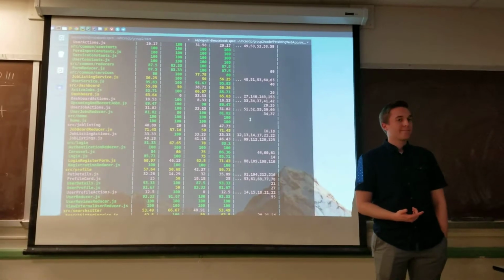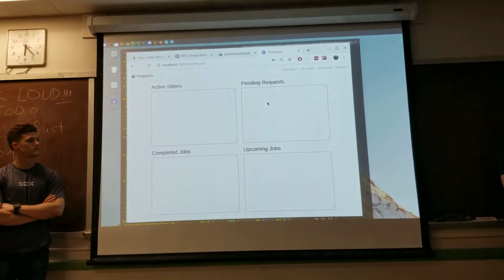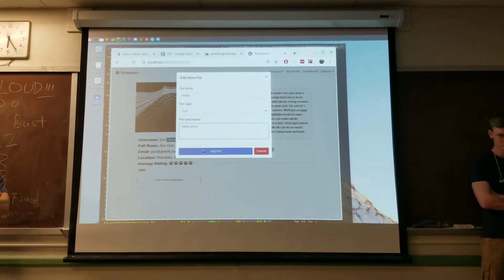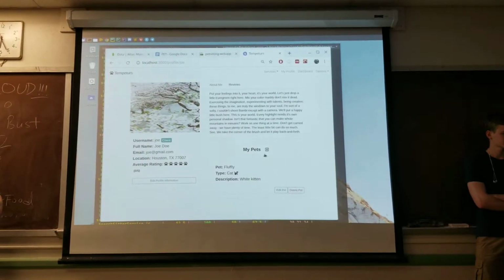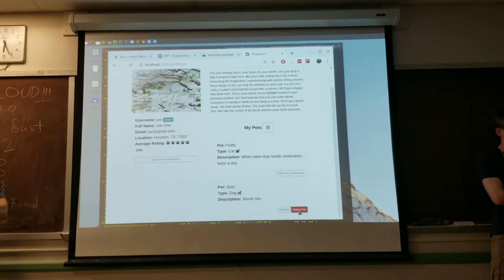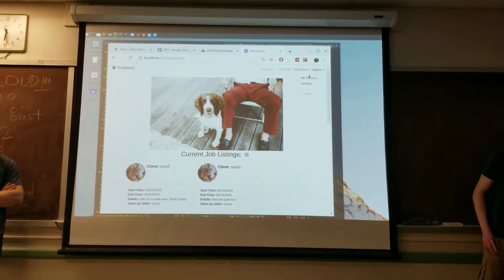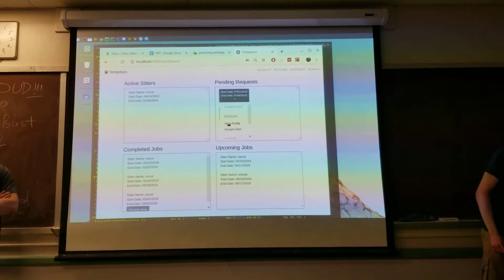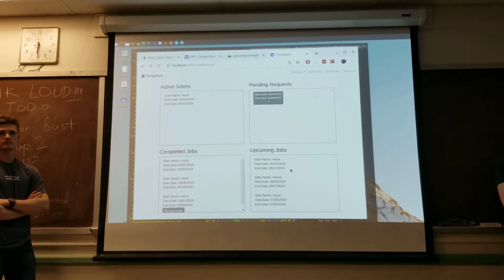5th Iteration Presentation: Team Group 2